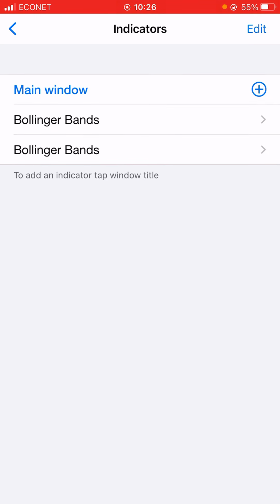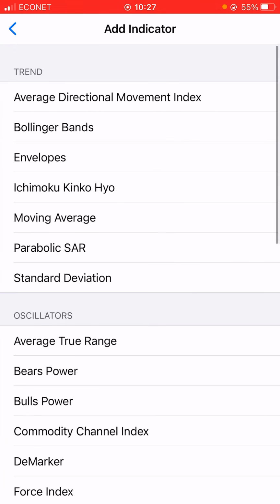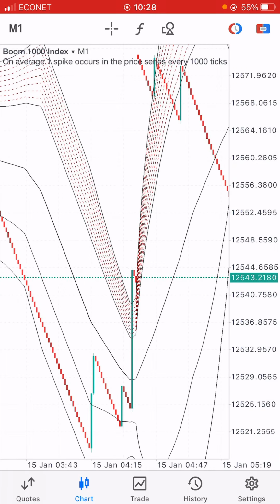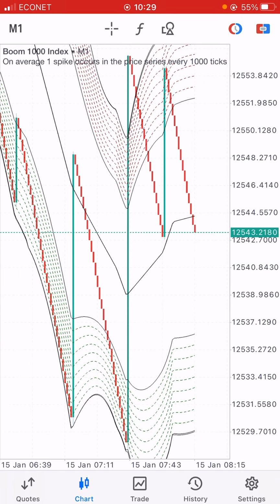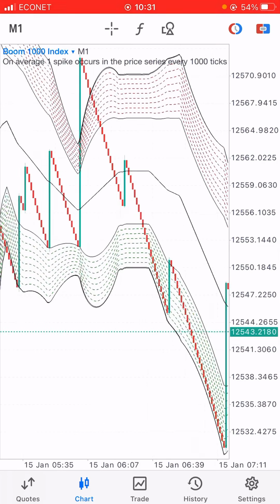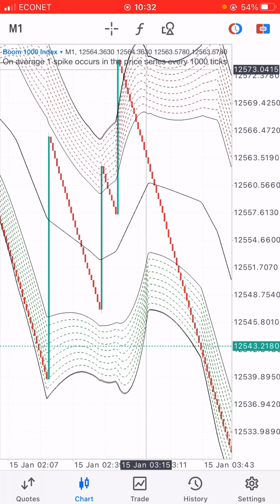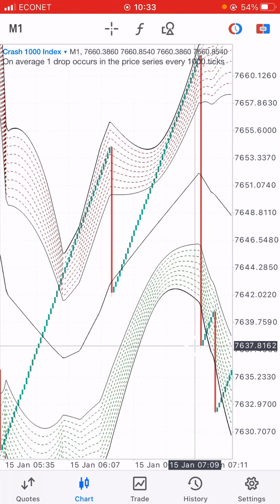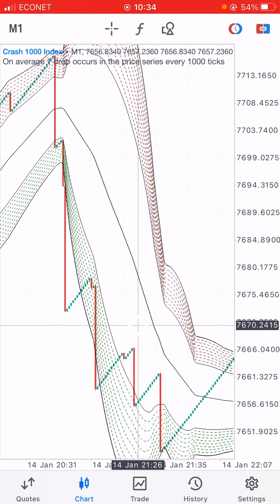Most Accurate Boom and Crash Scalping Strategy ‼️